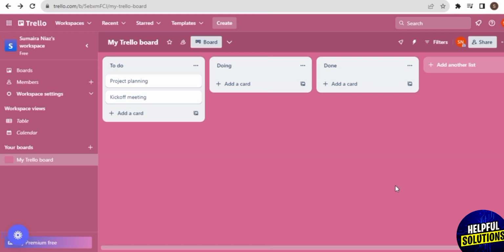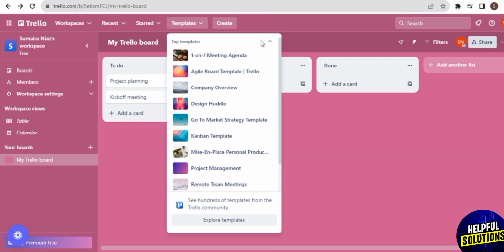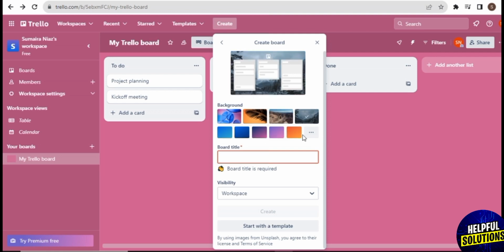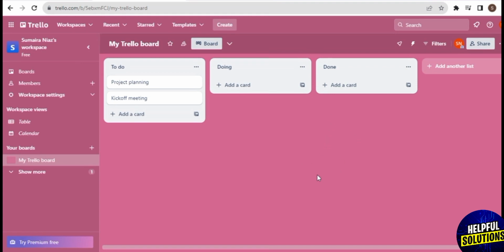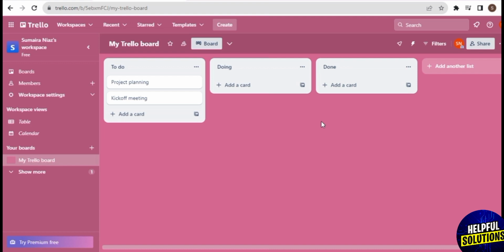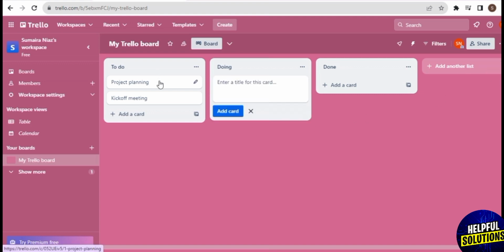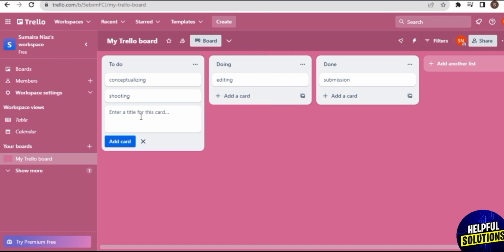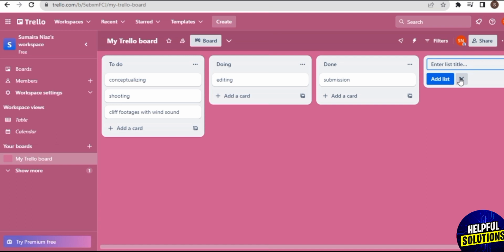How To Use Trello For Beginners In 2024 (Trello Complete Tutorial)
How To Use Trello For Beginners In 2024 (Trello Complete Tutorial). In this video tutorial I will show how to use Trello.